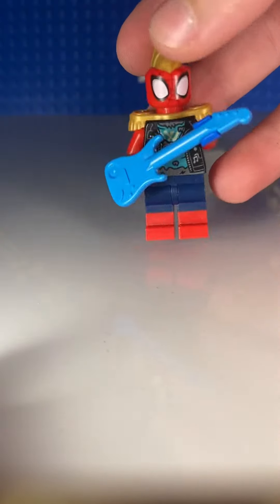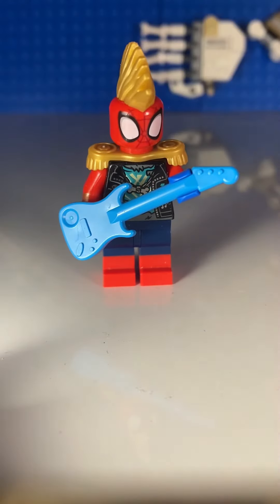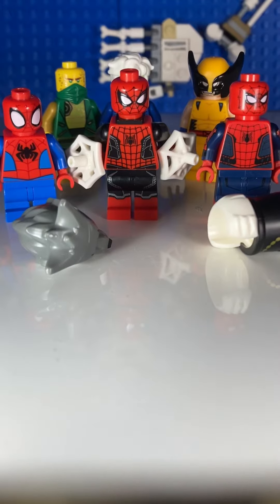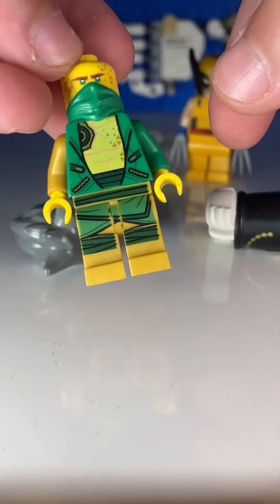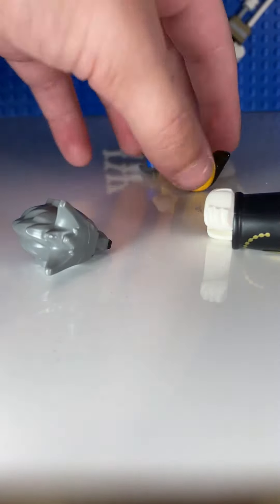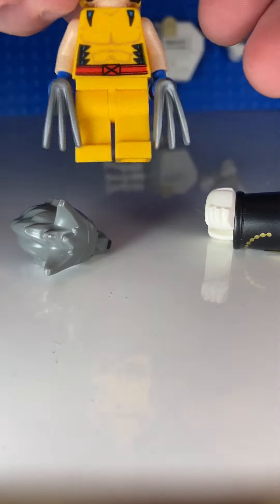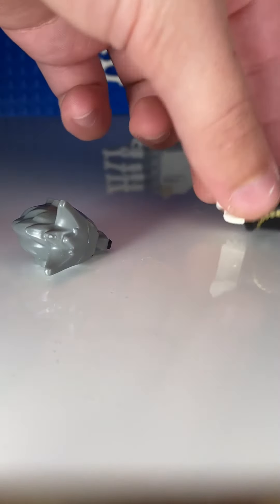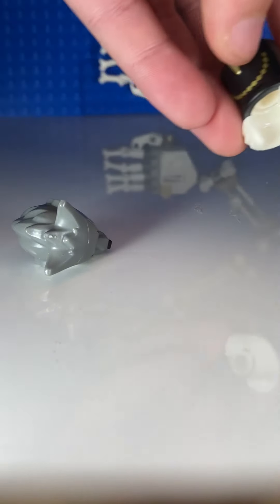How to make custom spider punk minifigure